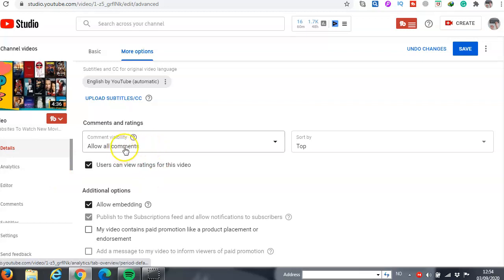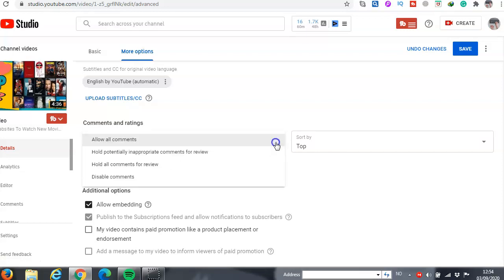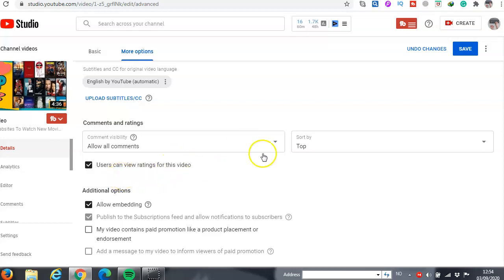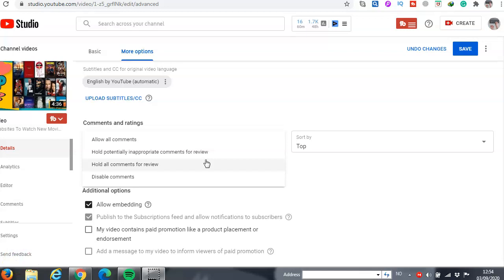How To Turn On Comment On Youtube Video(Step By Step)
In this video, I will show you, How To Turn On Comment On Youtube Video(Step By Step)
I was inspired BY
TheAppsWorld